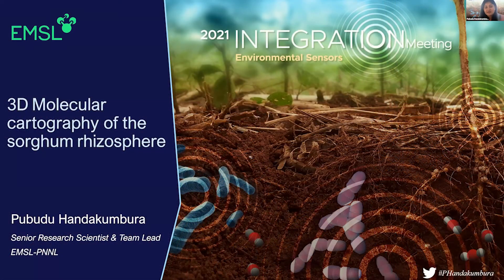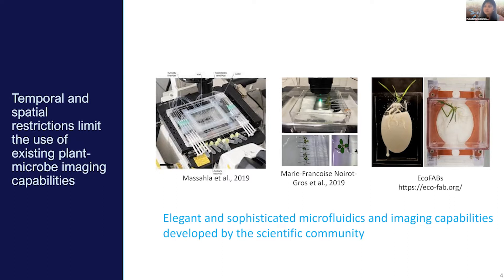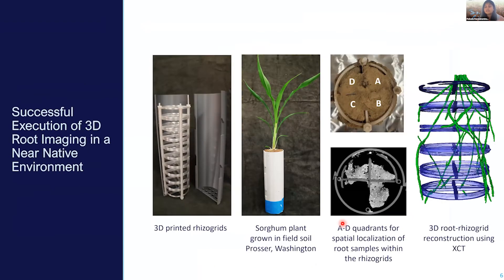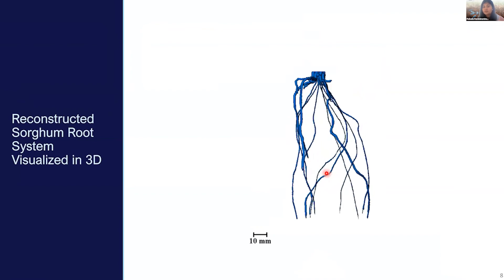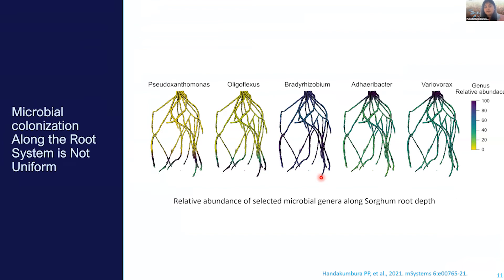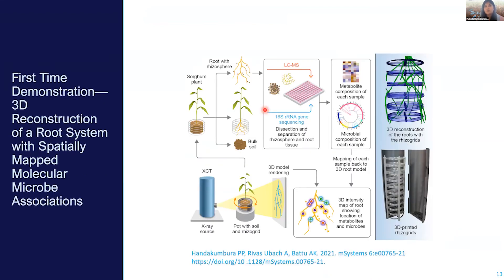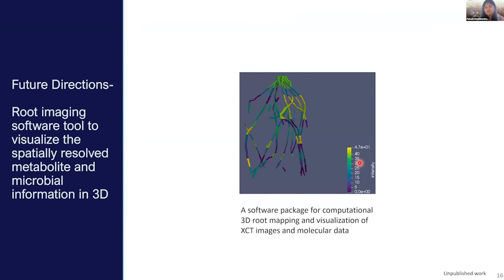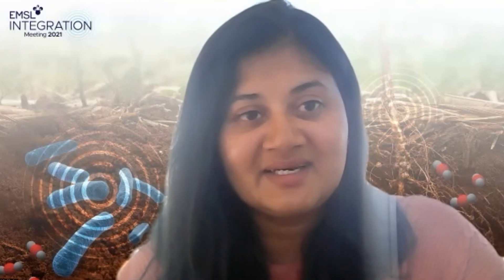3D Molecular cartography of the sorghum rhizosphere | EMSL User Meeting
2021 EMSL User Meeting: 3D Molecular cartography of the sorghum rhizosphere

Speaker: Pubudu Handakumbura, EMSL